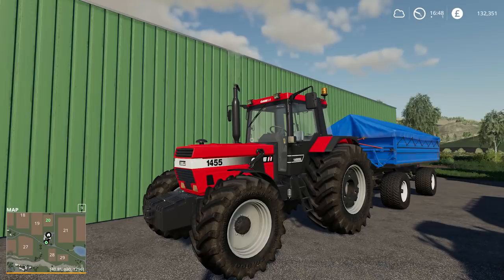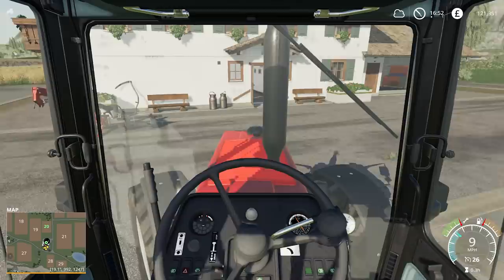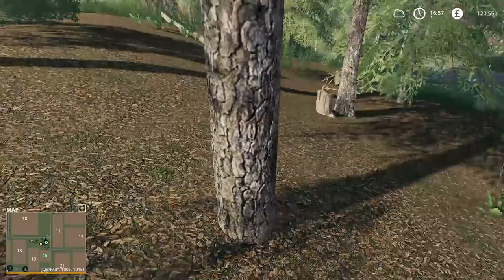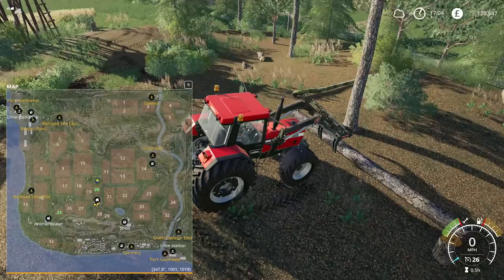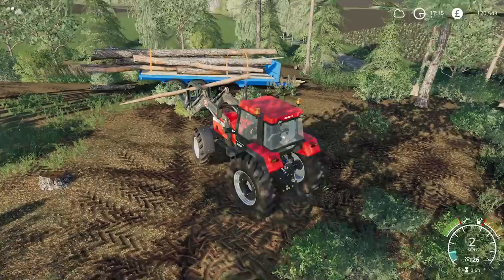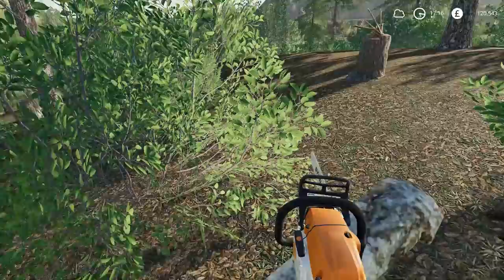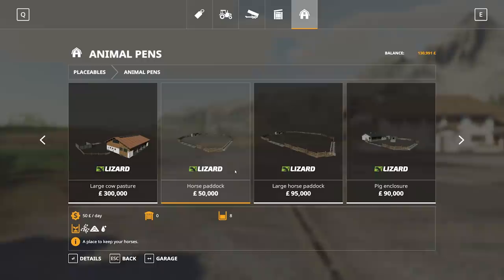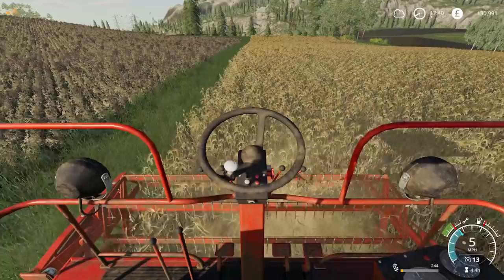WE'VE GOT A NEW STEWART FLATBED | Let's Play Farming Simulator 19 | Episode 18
I've cut down quarter of my forest...so how much money did we make?

Mods Used:
Case 1455